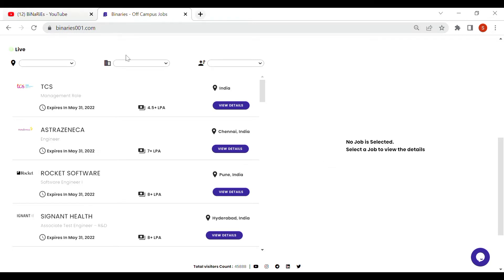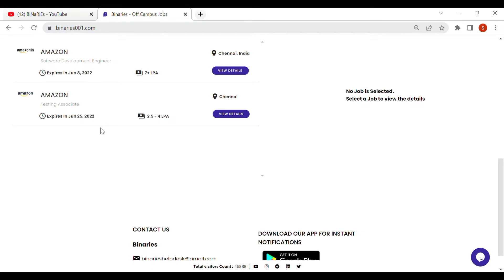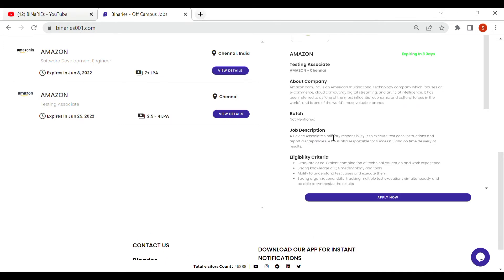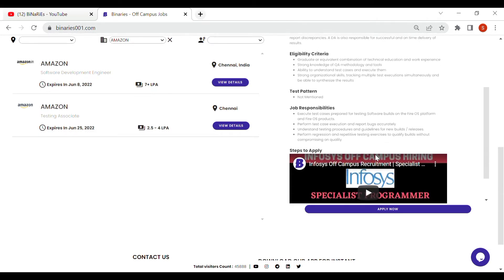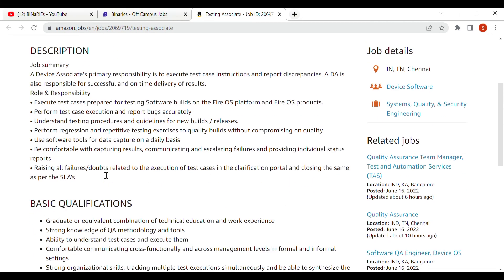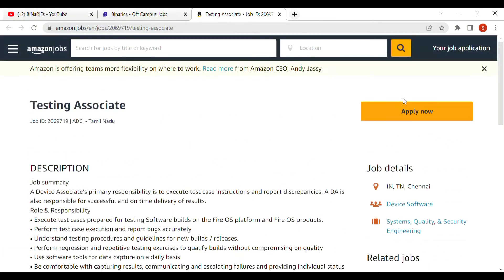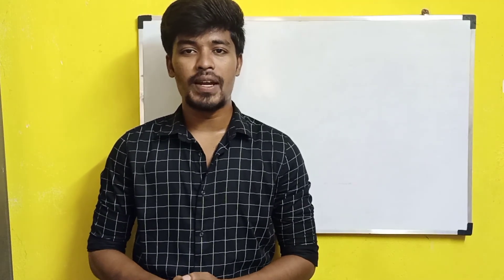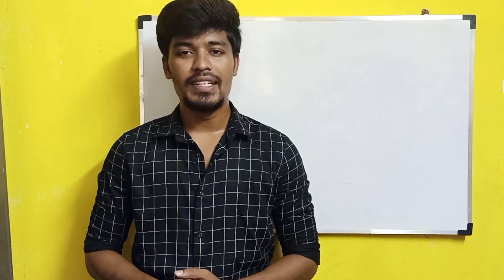Amazon Off Campus Recruitment | Testing Associate | BiNaRiEs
In this video, I will be discussing with you about the Amazon Off Campus Hiring.